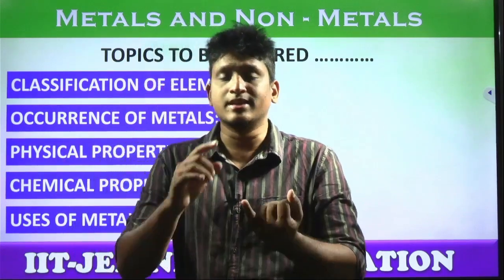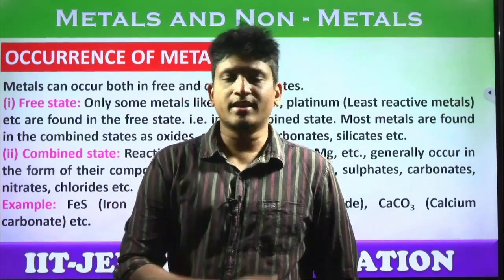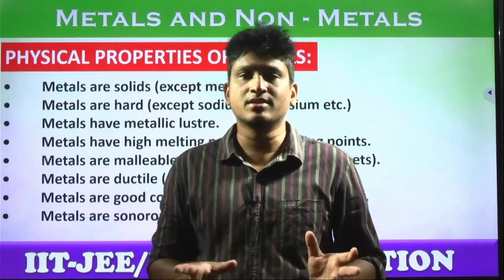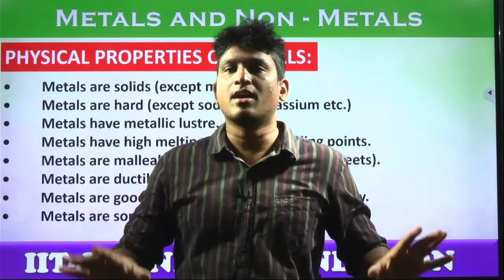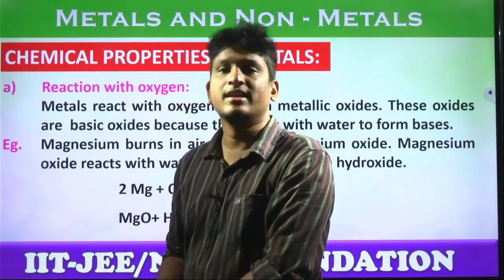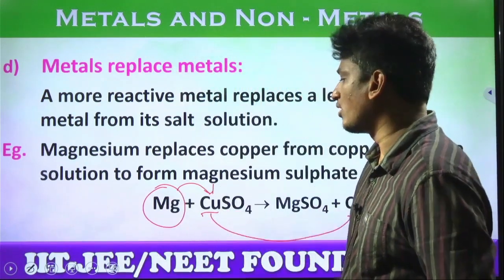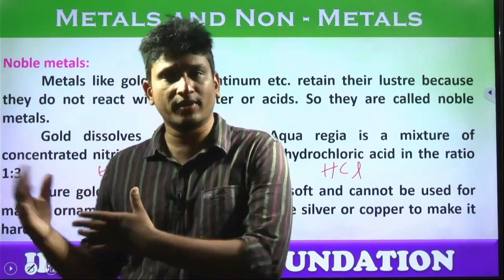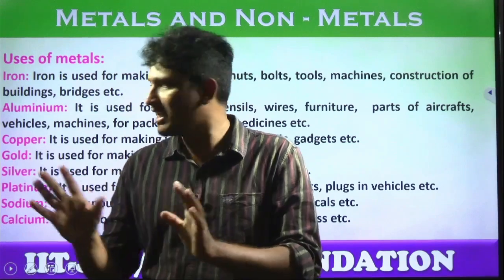8th// TOP// CHEMISTRY// METALS & NON METALS PART - 1